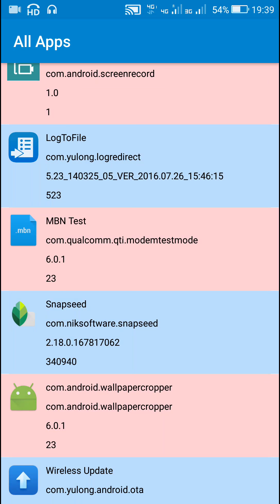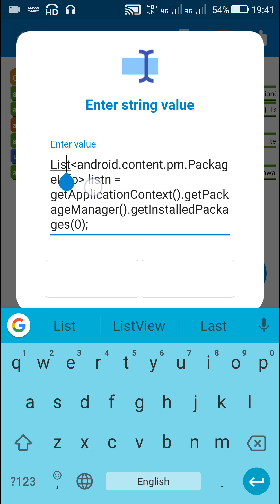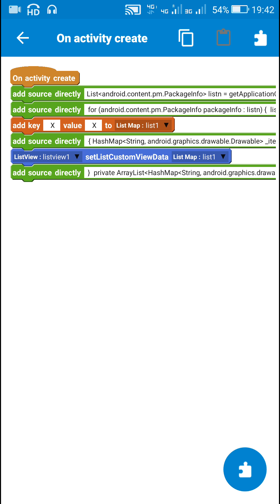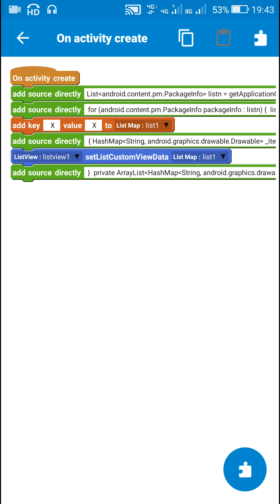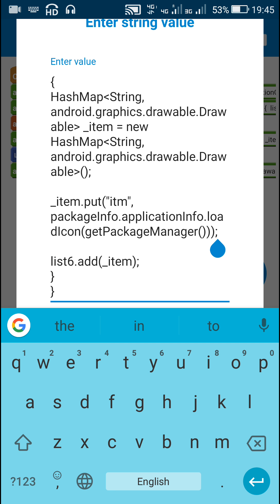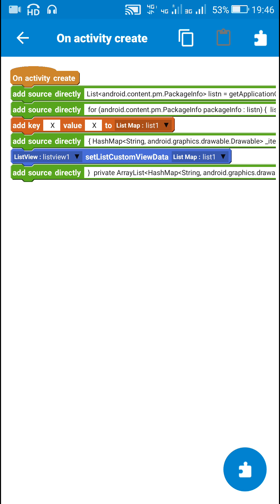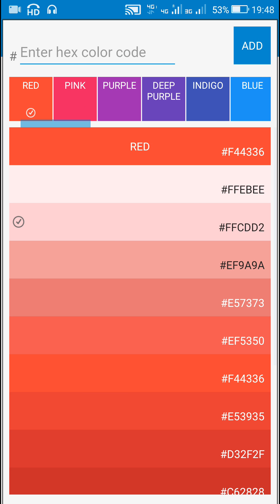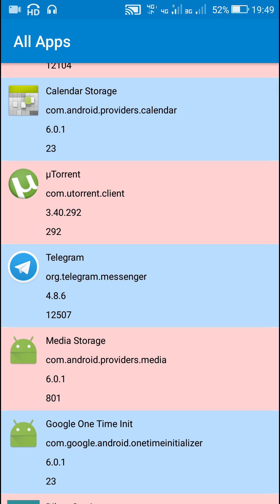Get list of all installed apps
This video shows how to get the list of all installed apps alongwith their icons, package names, version names and version codes, and display them in a custom ListView in Sketchware.